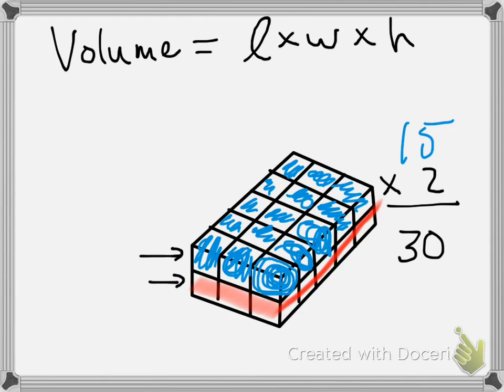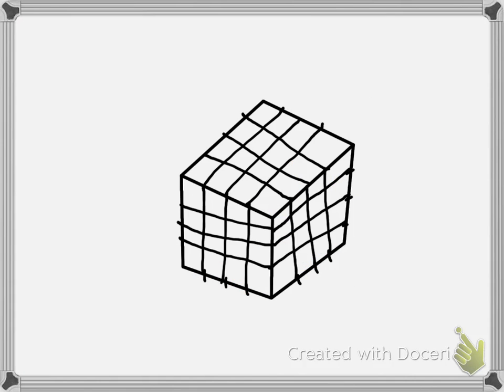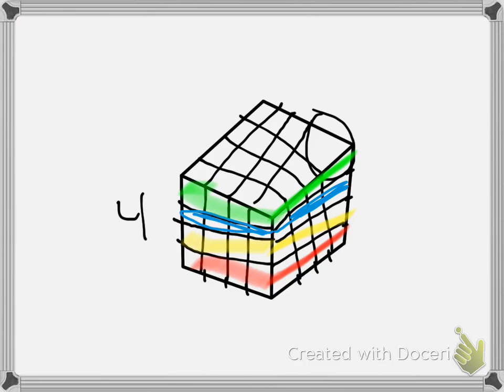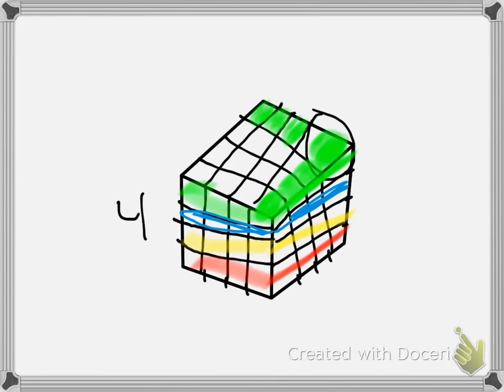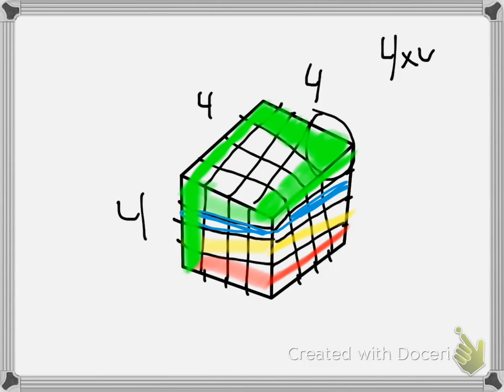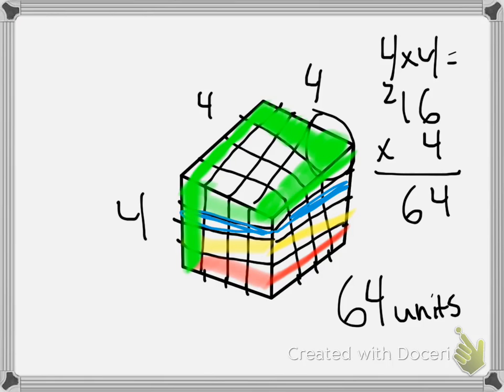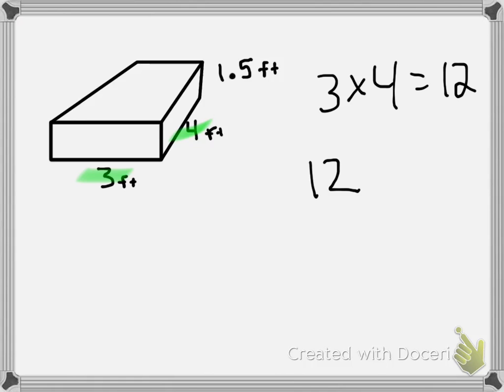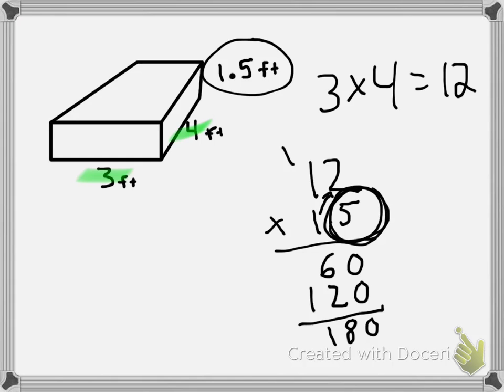09.742.04 - Example of Volume